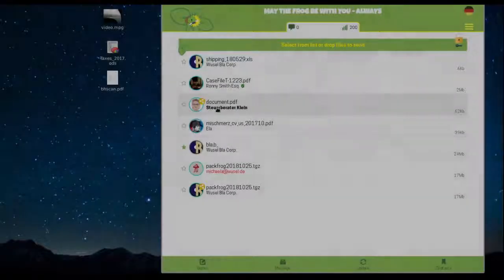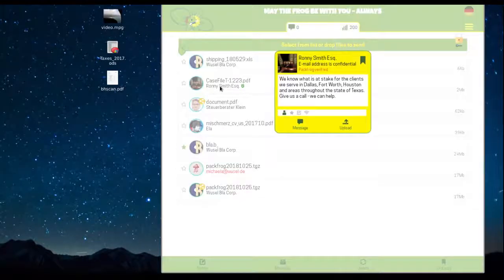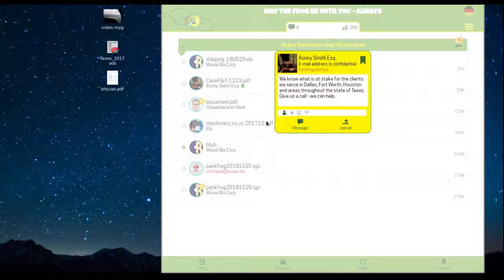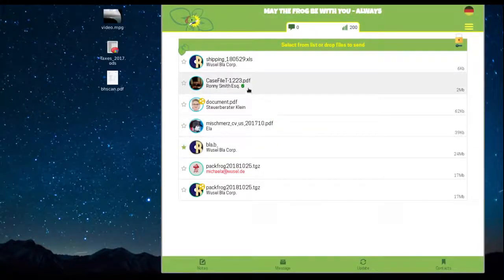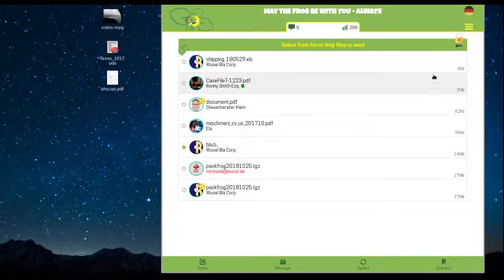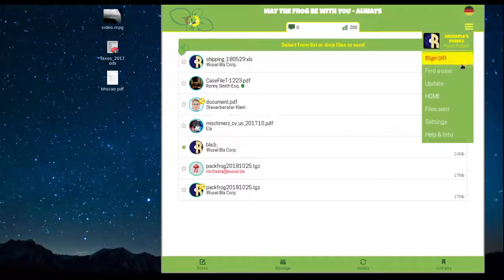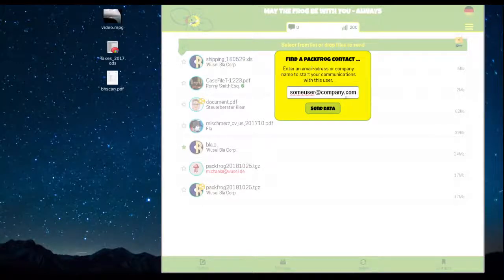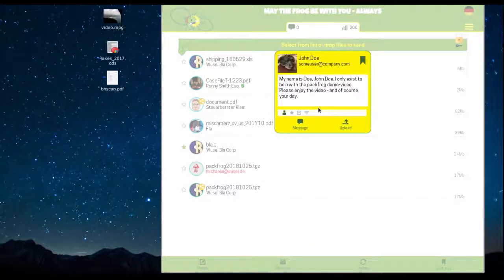Packfrog: Short Intro Video - Users and Contacts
The packfrog is a universal platform to store or exchange arbitrary data or messages - with full end-to-end encryption. Unlike other services, there's no need to download or to install anything. The packfrog runs on all modern operating systems and platforms.